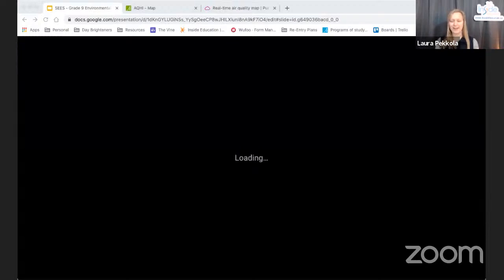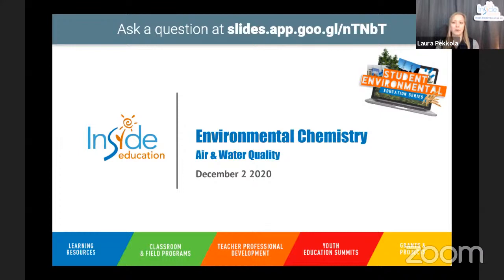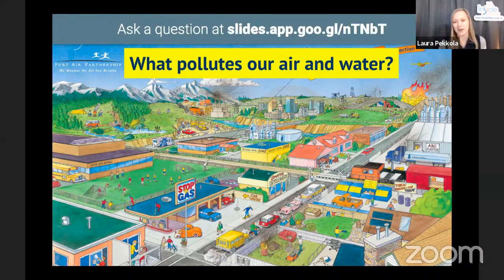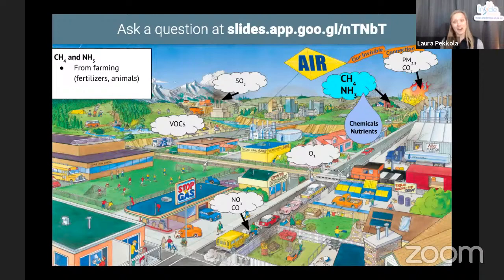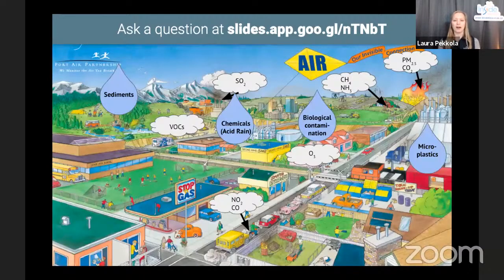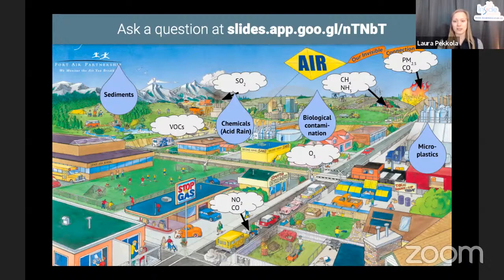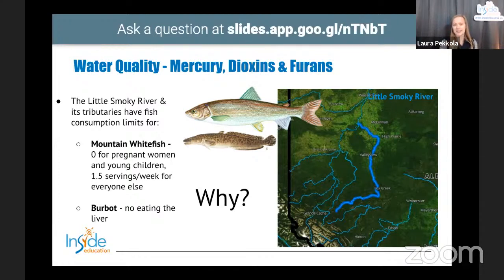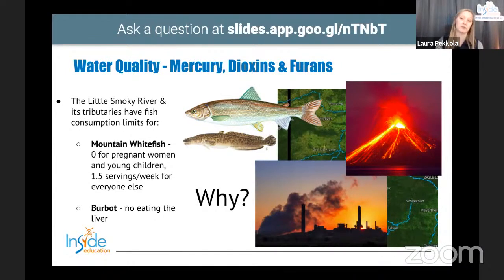Student Environmental Education Series : Environmental Chemistry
This interactive presentation will explore how natural and human factors influence local air and water quality. We will demonstrate how Alberta monitors and evaluates air and water quality for the health of both people and the environment.